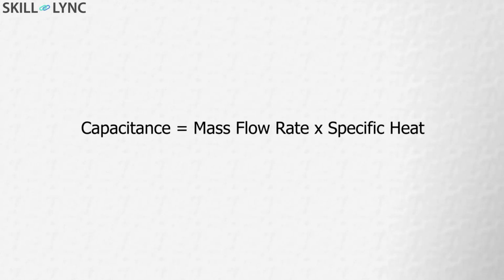What is capacitance rate in a heat exchanger? | Skill-Lync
Capacitance is the heat transfer required to raise the temperature of a system by 1 Kelvin. To know more about this, take a look at our video on this topic